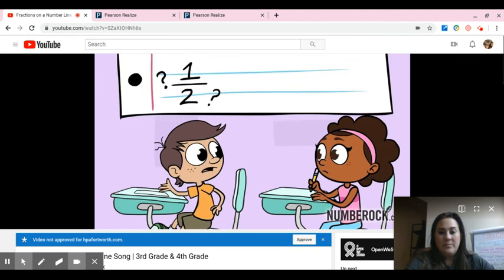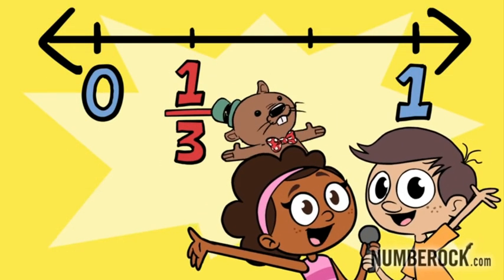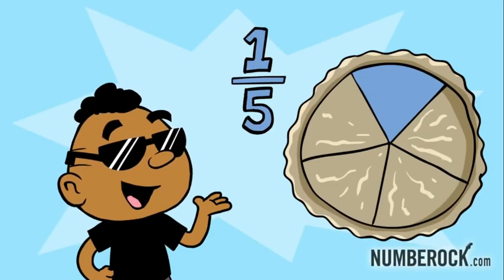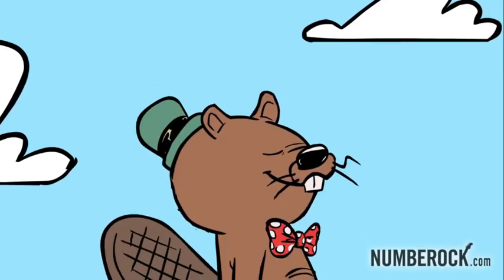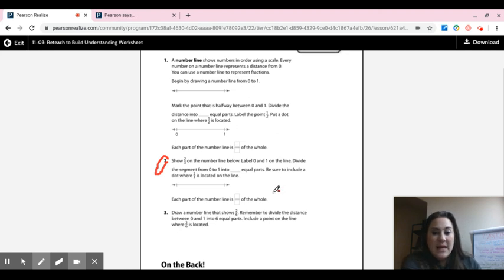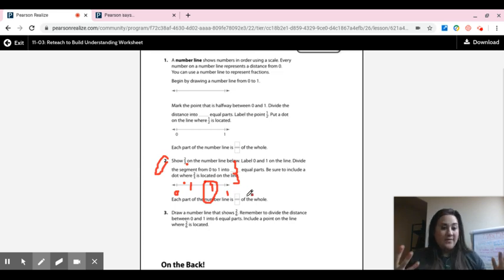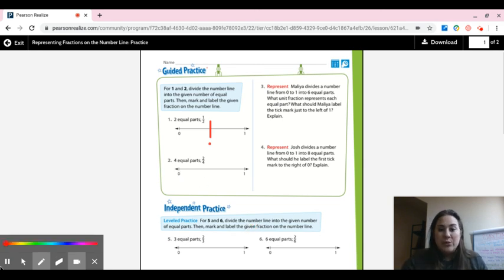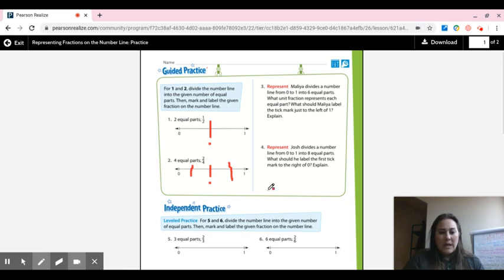4/21 Math: Fractions on a Number line Practice